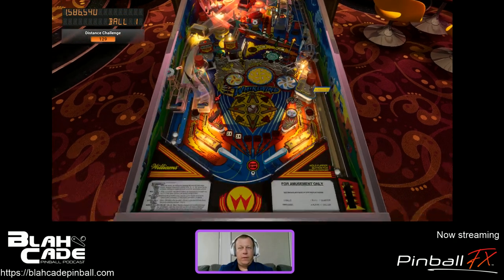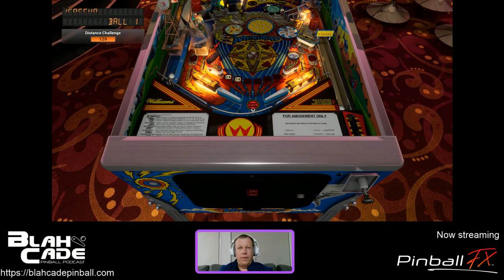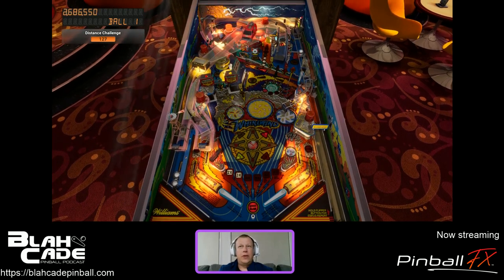Pinball FX: Whirlwind - Distance Challenge - Top 10 Finish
Whirlwind is a lot of fun in Distance Challenge mode. You can travel a fair way on this long-shot table, so you still need to plan your shots out to maximize scores.